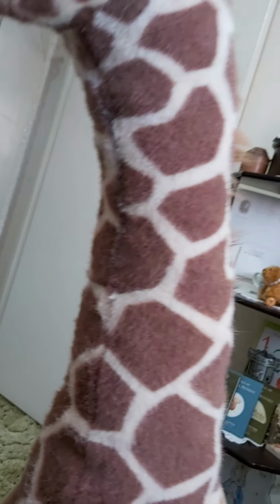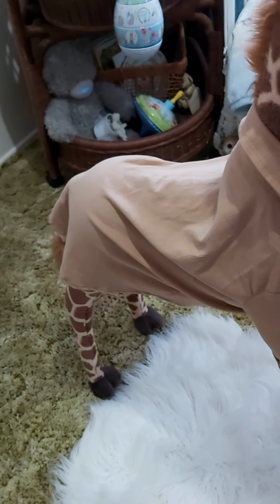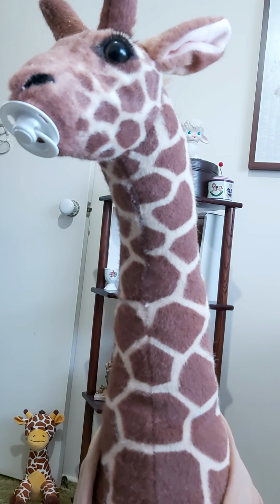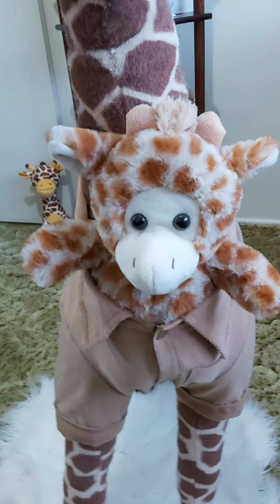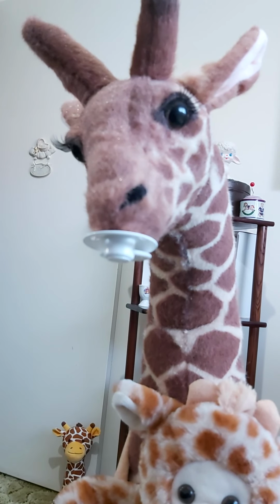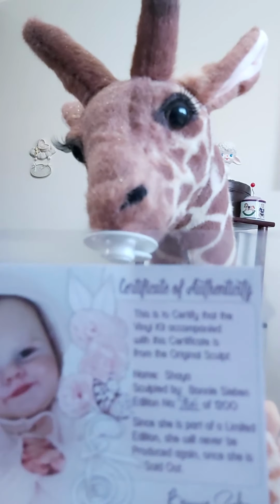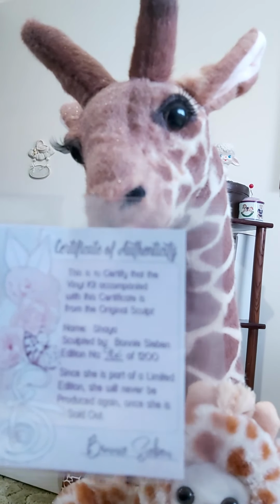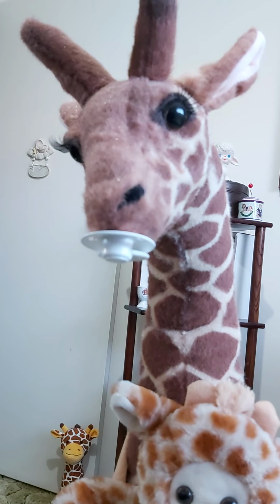So You Want To Buy A Reborn ..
Talking about buying a reborn.. Jethro has had a little makeover..